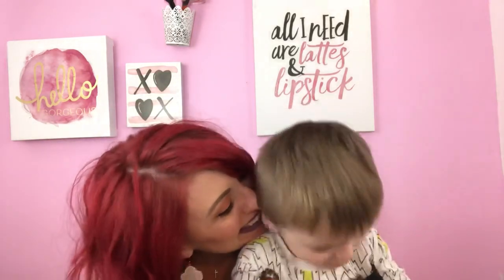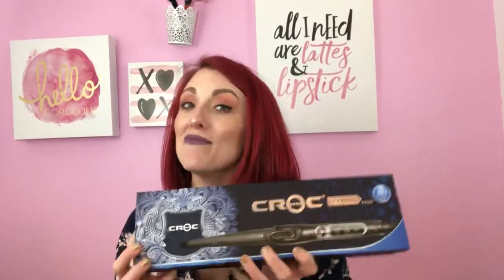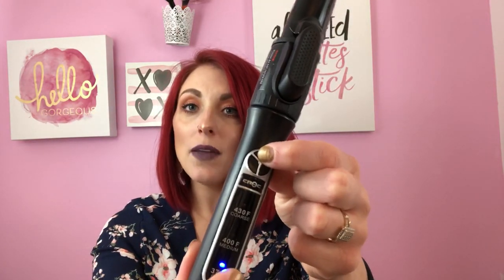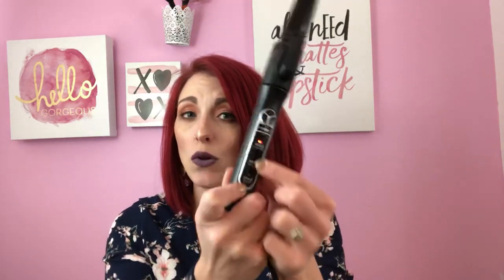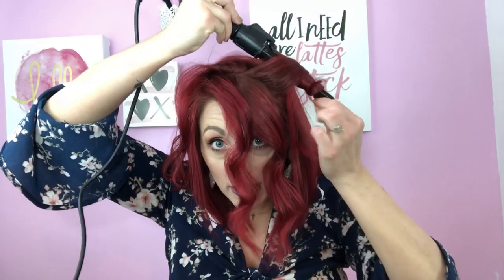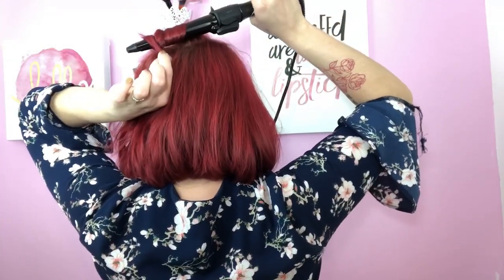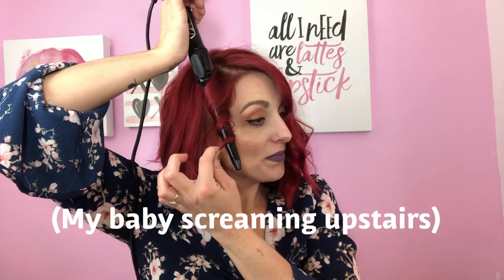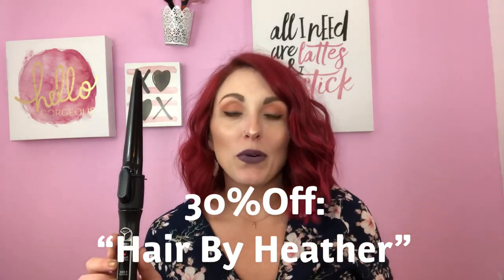Croc Hybrid Cone Tutorial/ Cosmetologist Tutorial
I finally got my hands on a CROC Hybrid Hair Cone!! I have been watching Chloe’s Browns hair tutorials for so long and she is always using this brand... so I am sooo excited to try it out for myself!!

Cosmetologist Tutorial/ Review